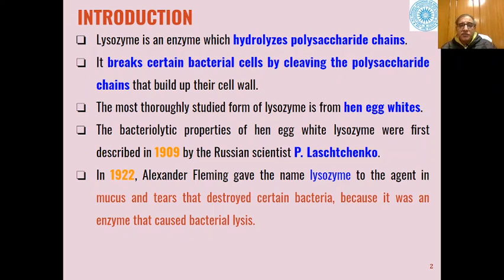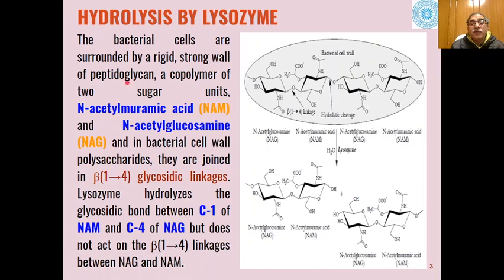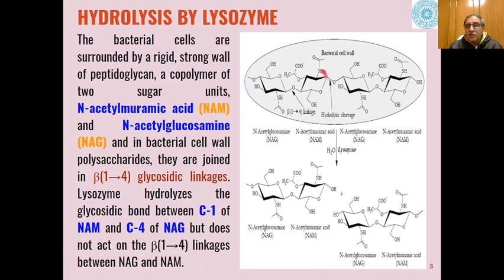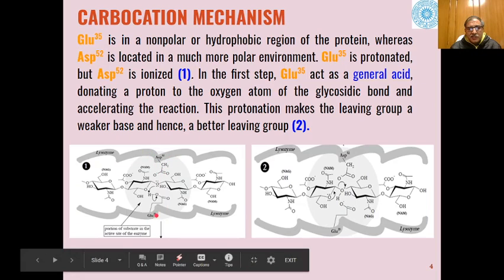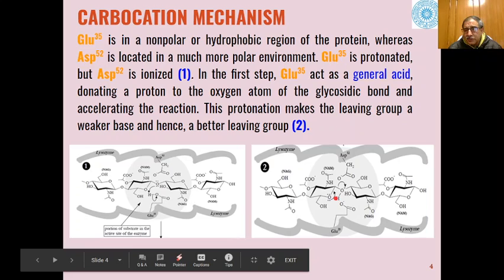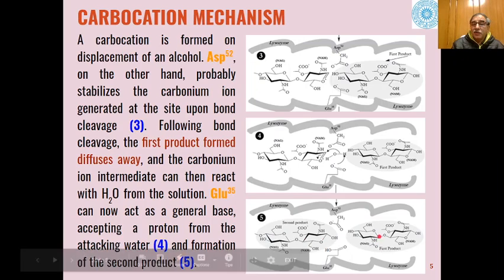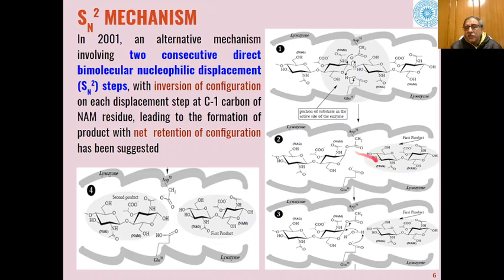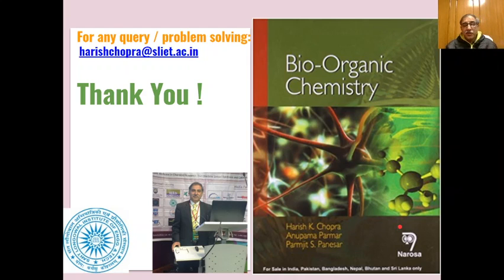Mechanism of Enzyme Action (LYSOZYME) | Prepare for GATE, JAM, NET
Learn Mechanism of Enzyme Action (LYSOZYME) in detail with this online chemistry class. Preparation for CSIR-NET GATE IIT-JAM.